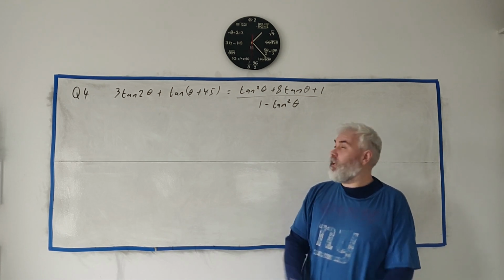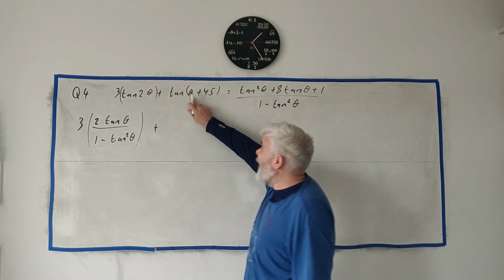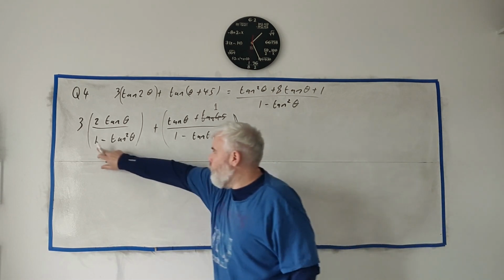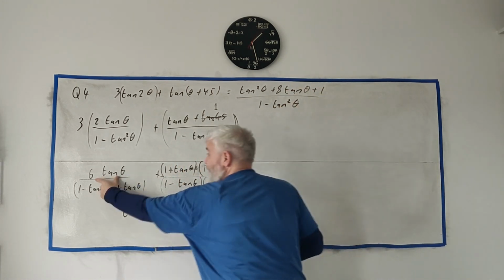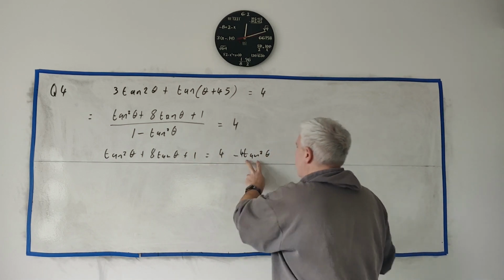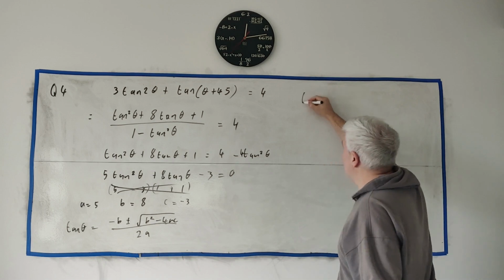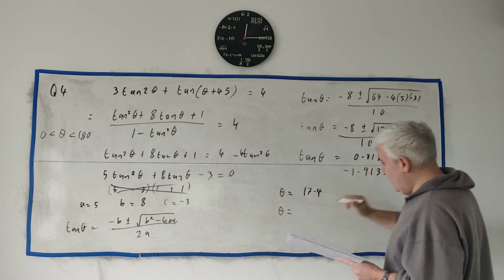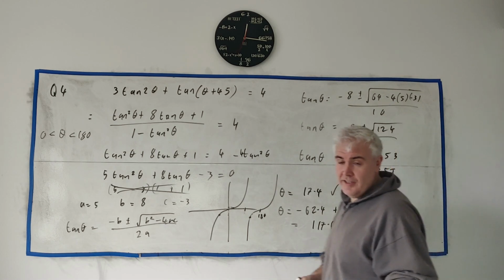Q4 solutions for CIE A level Pure Maths paper 21 Summer 2024 9709/21/m/j/24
2024

9709/21/m/j/24
9709 21 mj 24
9709 s24 qp 21